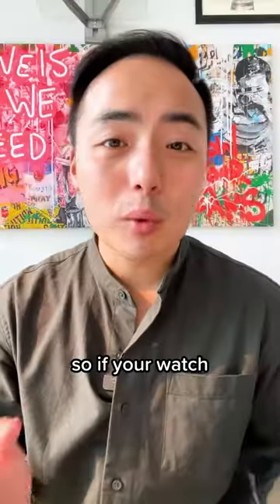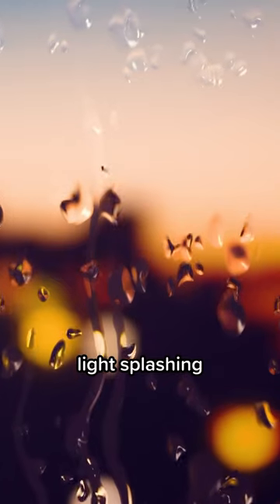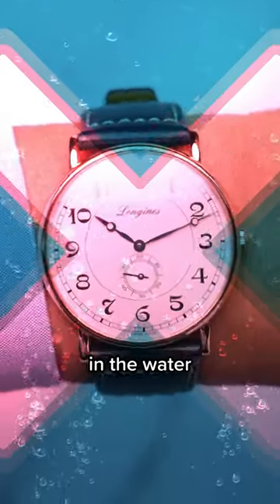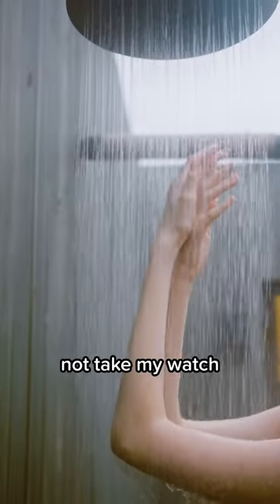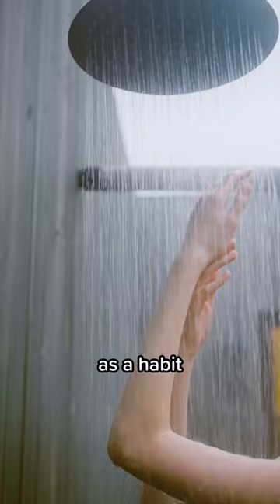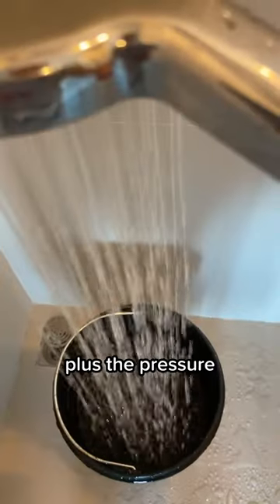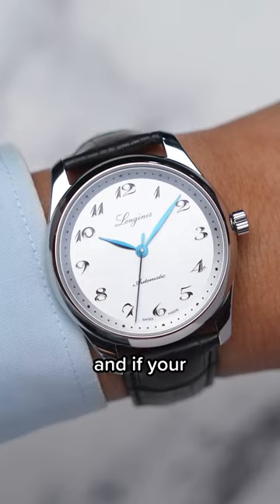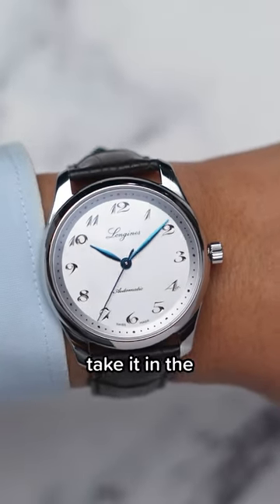Can I swim with a 5 Bar watch? 😰 Explained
If you're wondering if your watch is water resistant or waterproof, then check out this quick video to learn the difference between 3 bar, 5 bar, 10 bar, 20 bar and more. As a basic tip, any watch under 10 bar water resistance should NOT be submerged in the water and use a lot of caution. Any watch 10 bar and above can be submerged, but make sure any crowns that can be screwed down are closed.